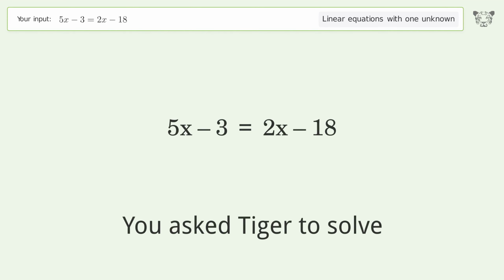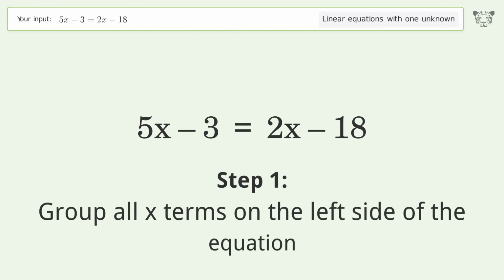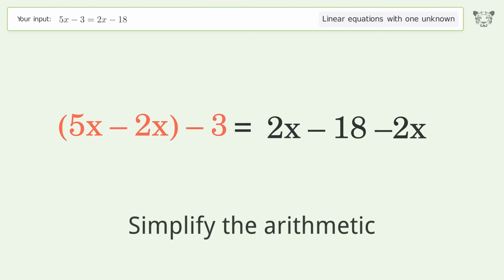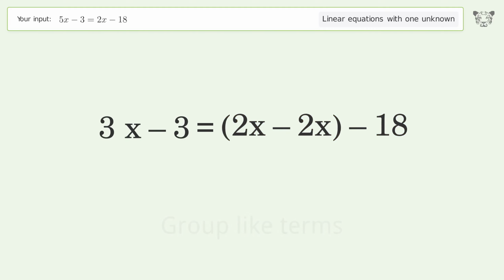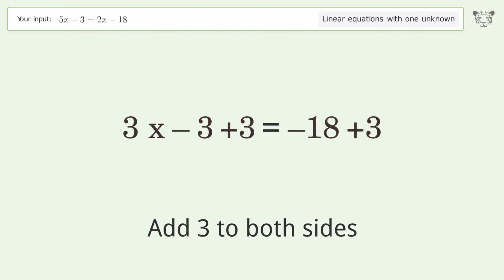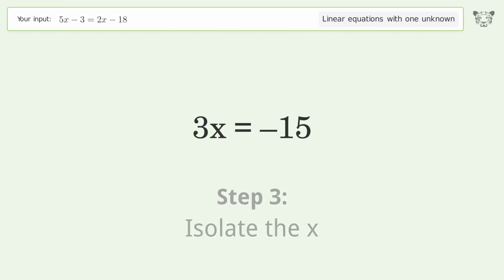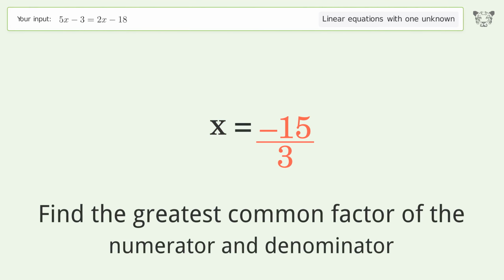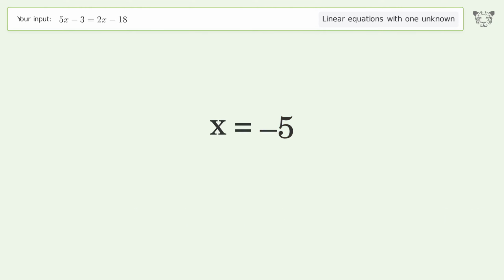Solve 5x-3=2x-18: Linear Equation Video Solution | Tiger Algebra